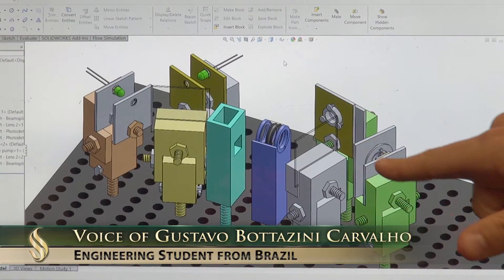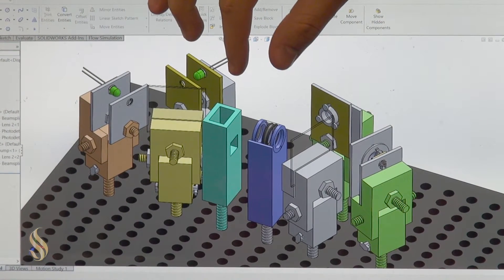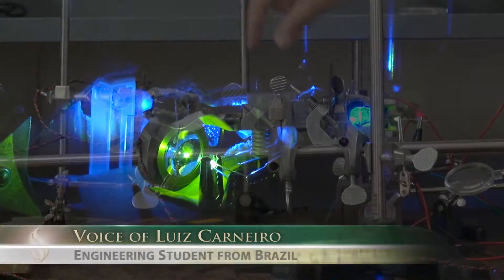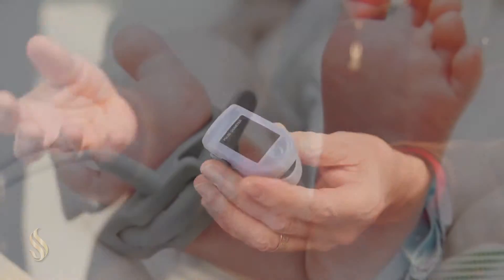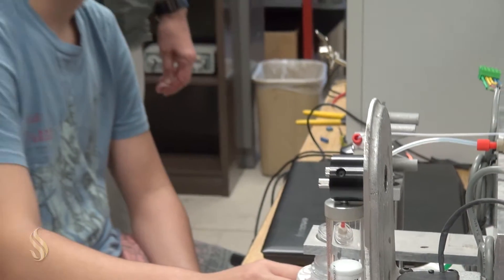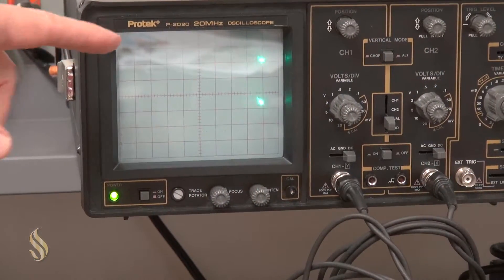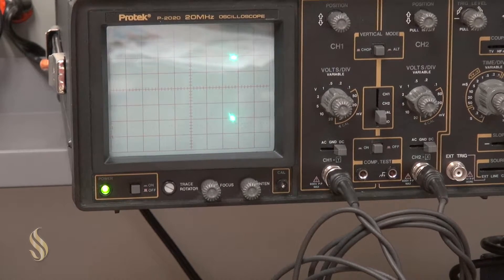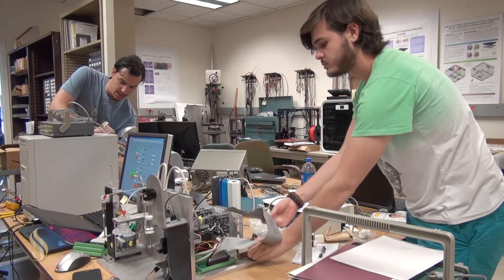The Bilirubin-Jaundice Monitor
Newborn babies sometimes have livers that are too immature. This can cause jaundice, which can be potentially deadly. While treatment is available, testing the baby is currently done with painful and repeated blood draws. Professor Warren Smith is continuing his research to develop a monitor that won't require needles or cuts to the baby's skin. And for two months, he has had the help of two engineering undergraduates from Brazil.